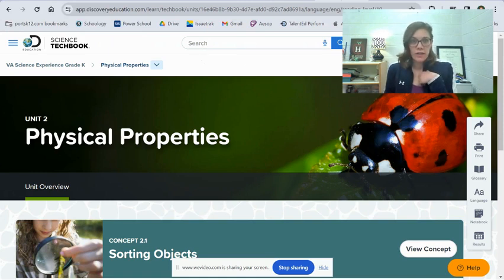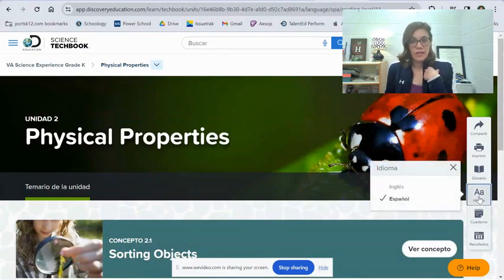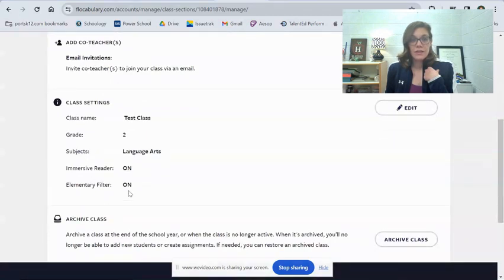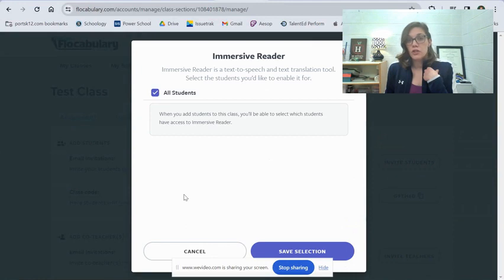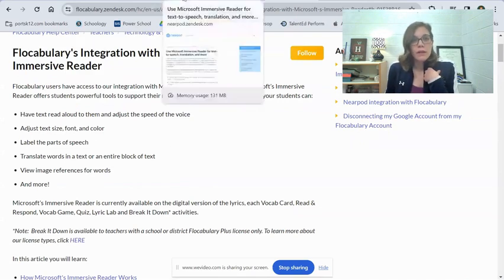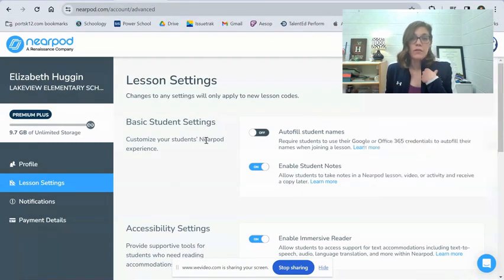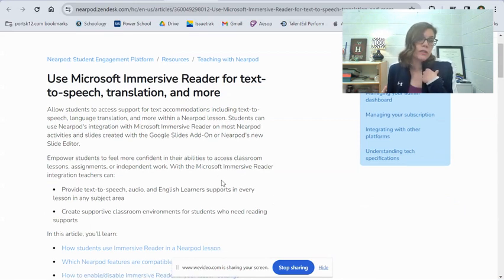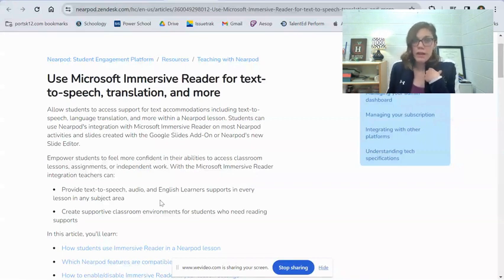Episode 3: Did you know? Translation & Accessability in Nearpod, Flocabulary, and Discovery Ed